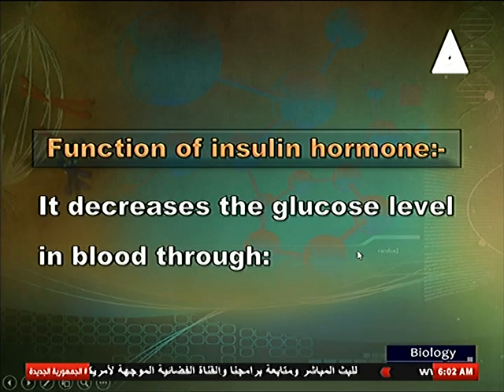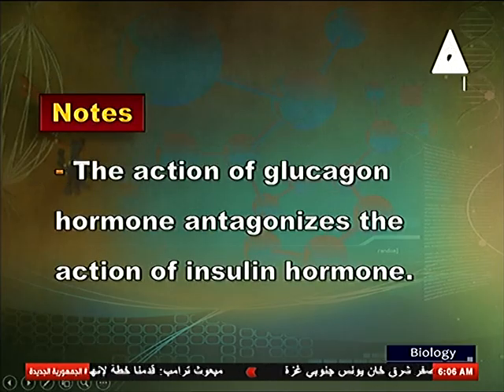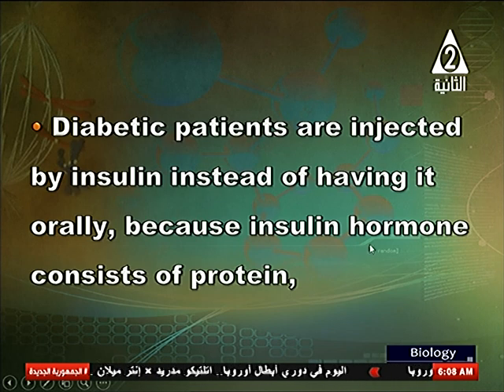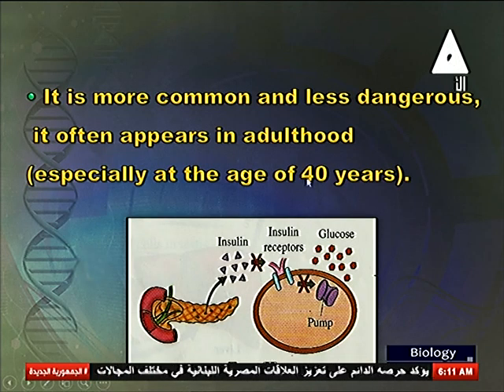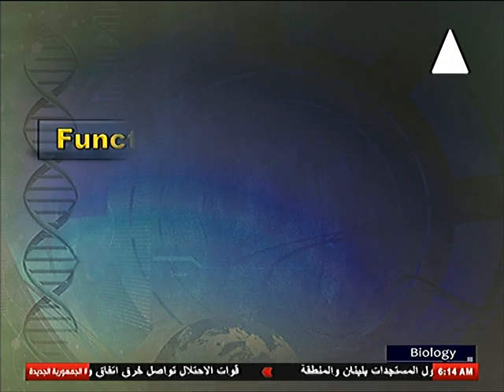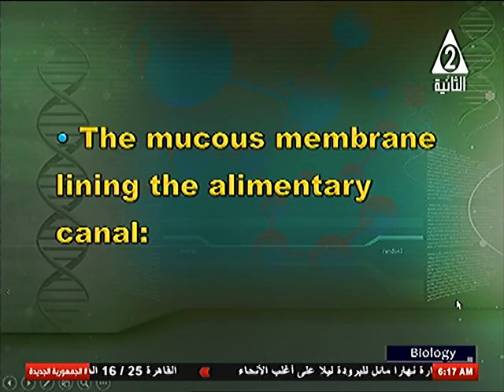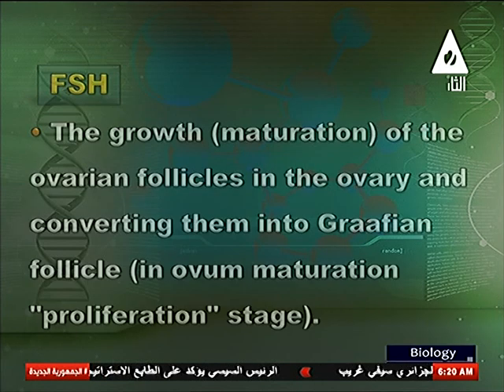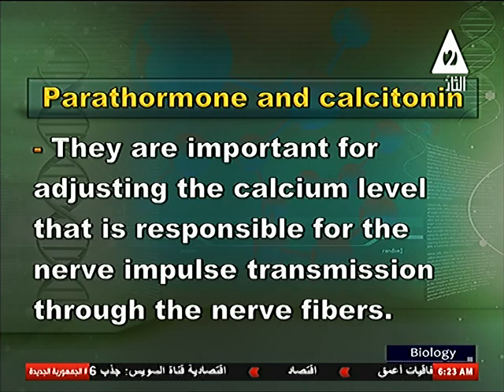البرامج التعليمية – - Biology 3rd Secondary26- 11 - 2025 تقديم – د – منى خليفة